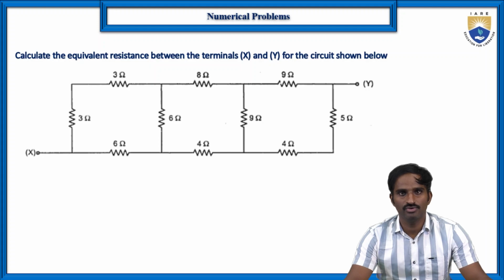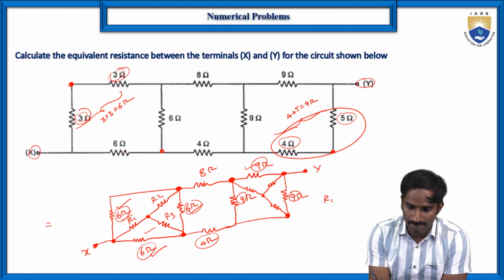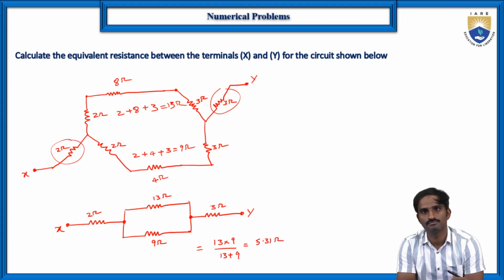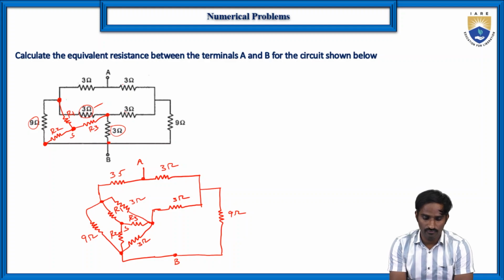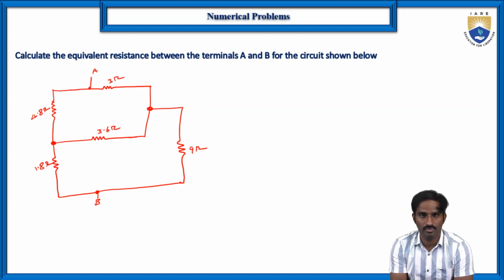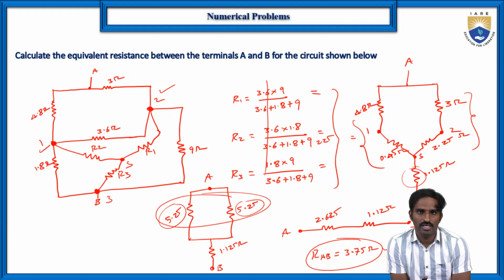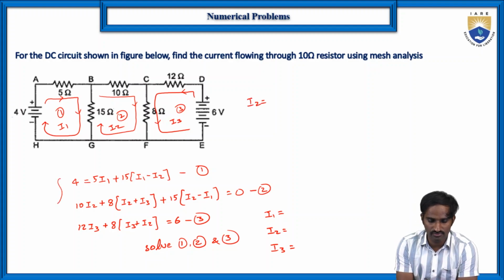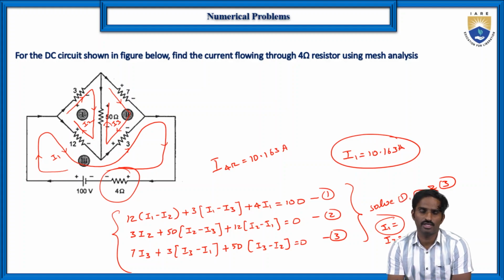Problems on Star Delta and Mesh Analysis by Dr. Ranjith Kumar Gatla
Problems on Star Delta and Mesh Analysis by Dr. Ranjith Kumar Gatla | IARE

Telangana, India.